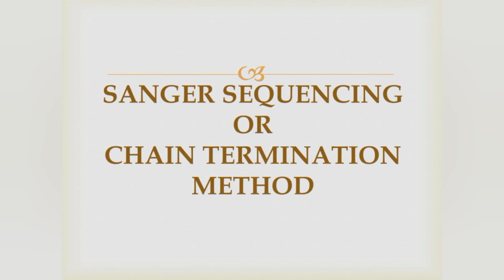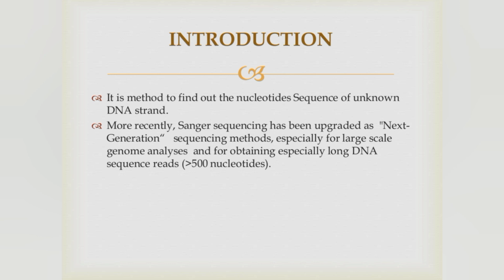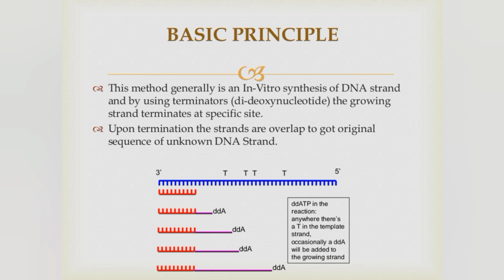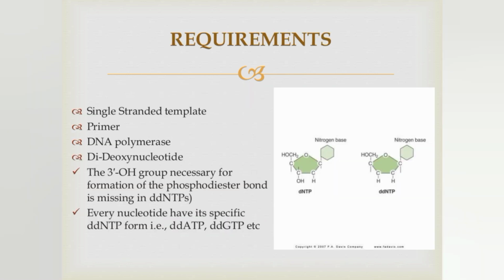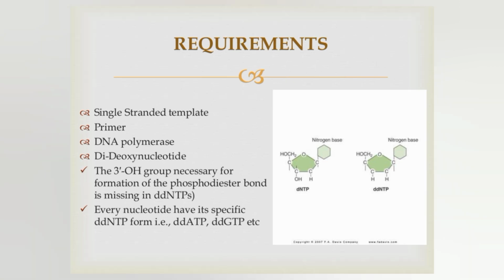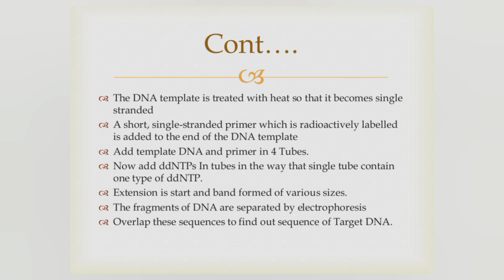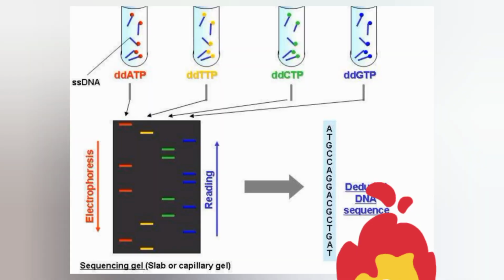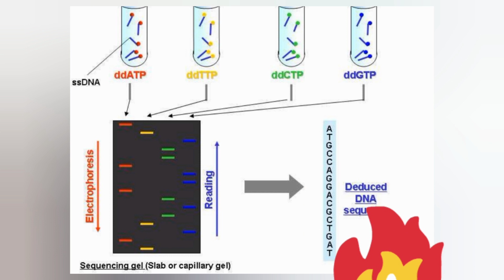Sanger Sequencing OR Chain Termination Method | Bioinformatics